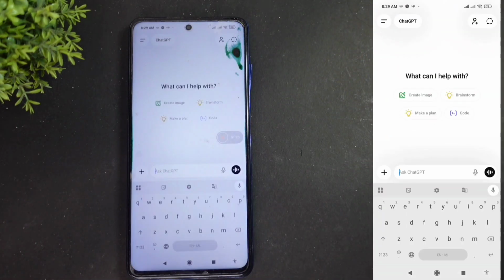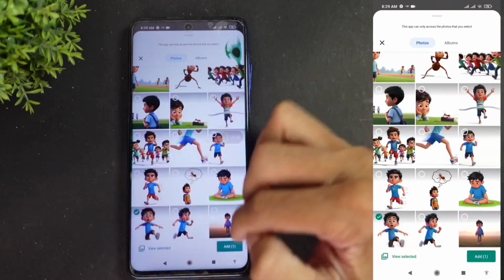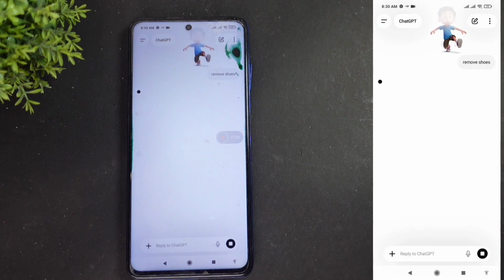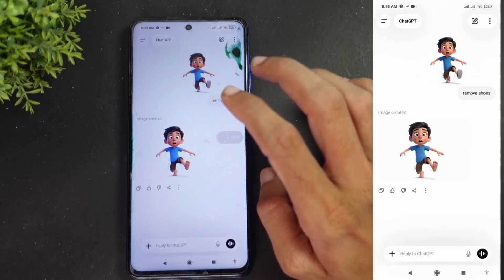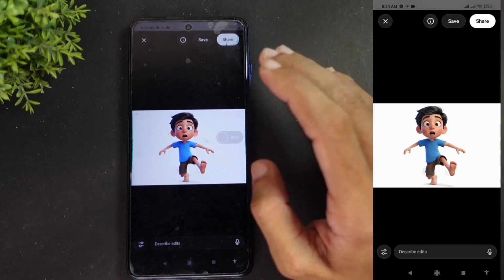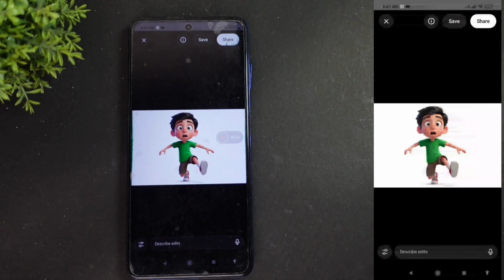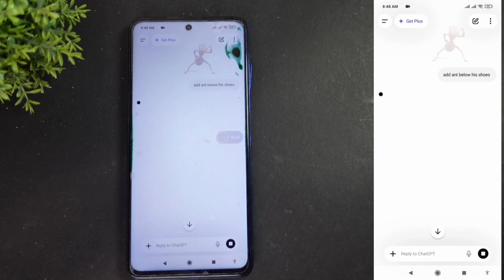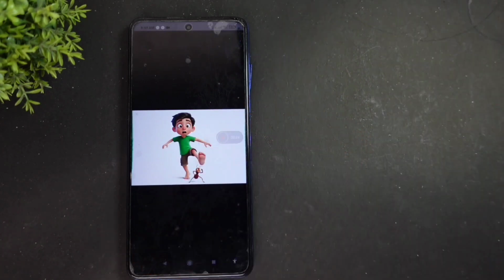How to Edit Any Image with ChatGPT | Step-by-Step AI Photo Editing Guide (English)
In this video, we’ll show you how to edit any image using ChatGPT in English. Learn how to edit photos with ChatGPT by giving the right prompts in English, step by step. This easy AI photo editing guide will help you transform your images quickly and effectively.